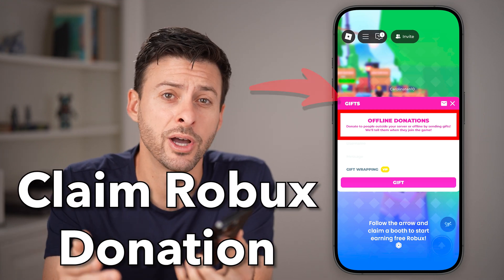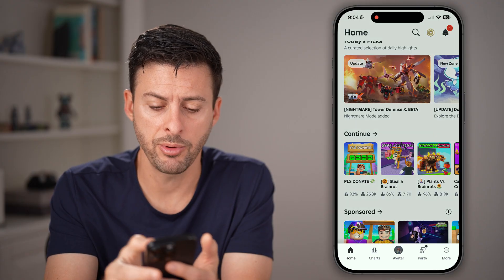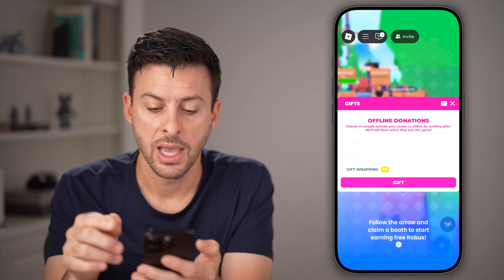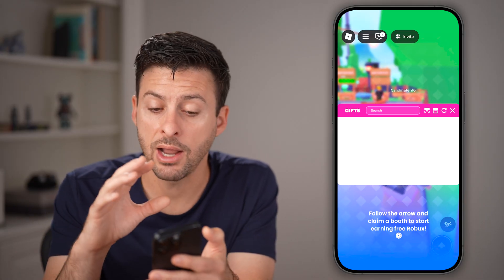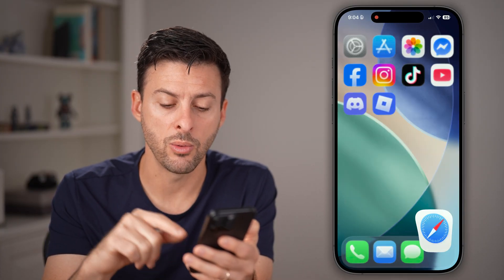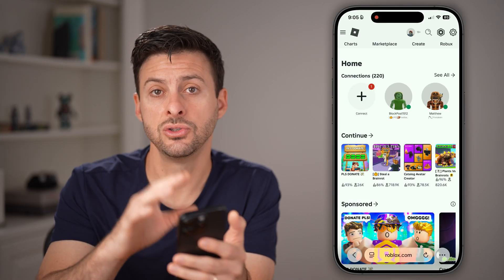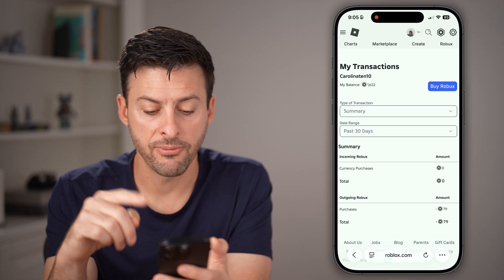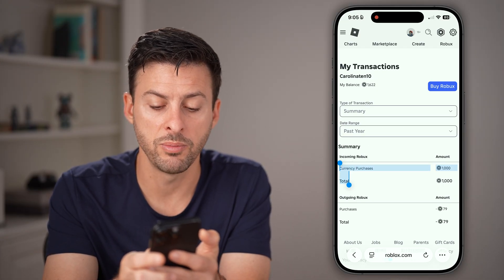How To Claim Robux In Please Donate On Roblox Mobile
Here's how to claim robux from people in Please Donate in Roblox mobile phone app.